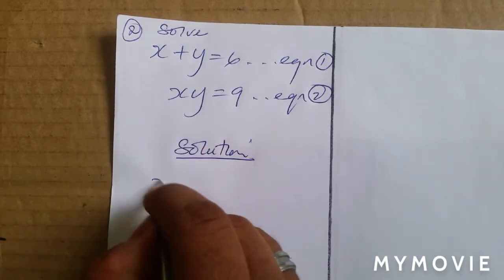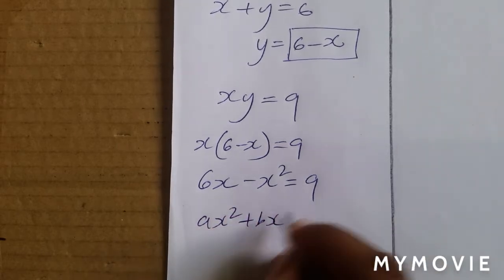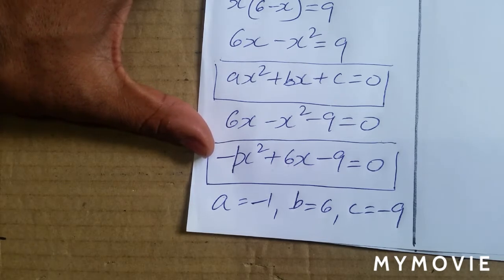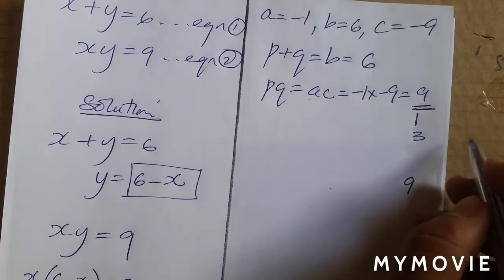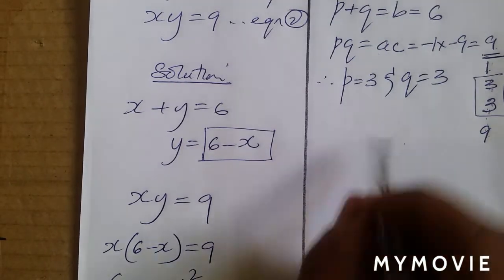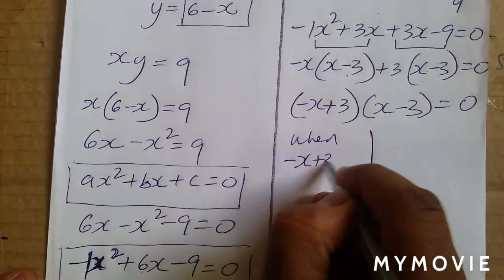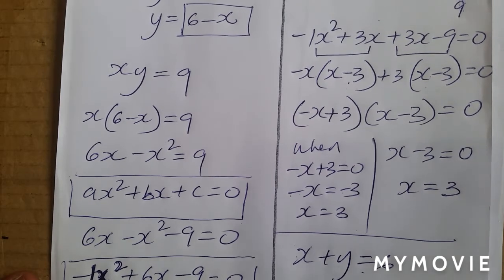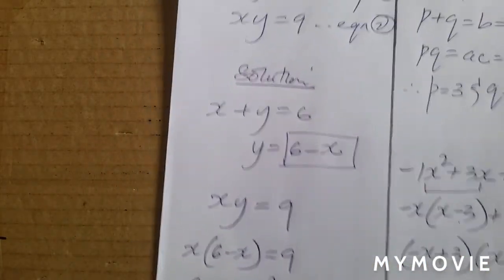Simultaneous Equations (Linear and Non-Linear Equations)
Classwork - Question 2